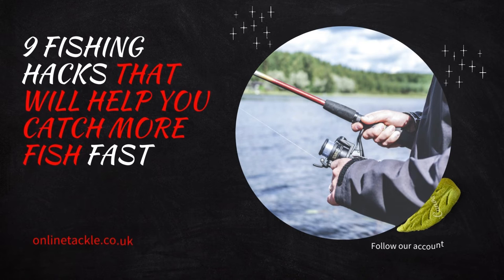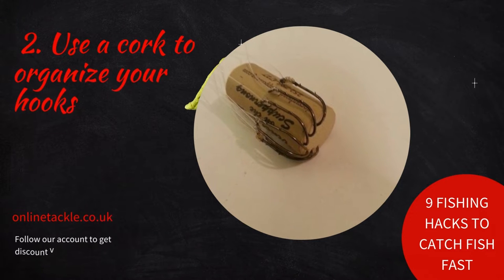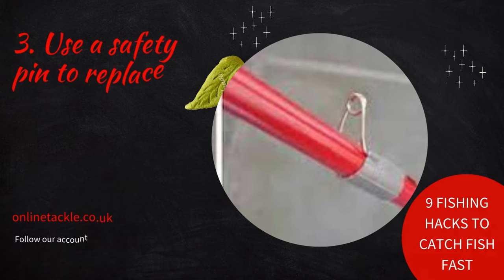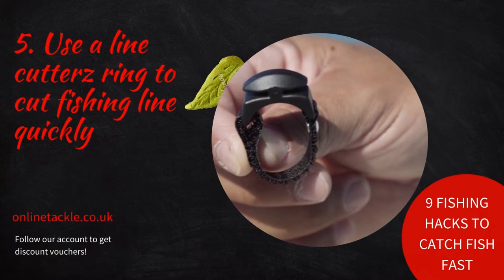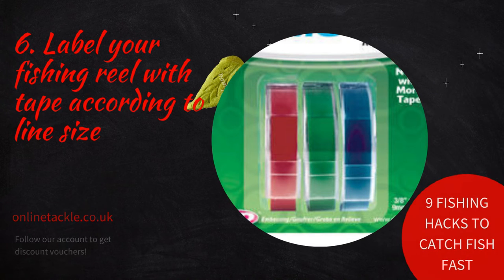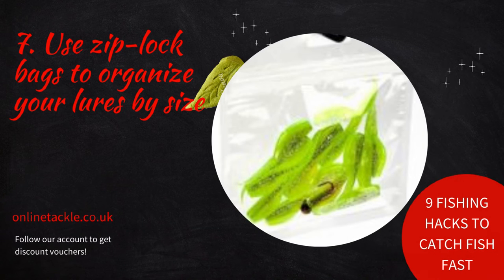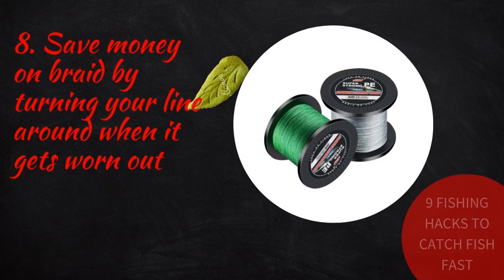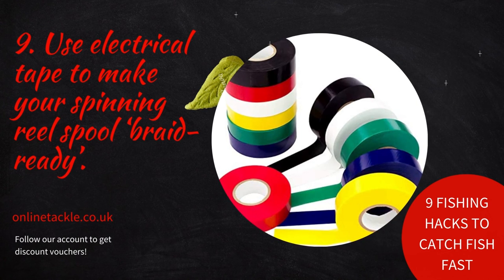9 Fishing HACKS that will help you catch more fish FAST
9 Fishing HACKS to catch  fish FAST
Fishing is fun but sometimes things go wrong or becomes more hard. Here are some simple fishing hacks you need to know and proven useful. If you have something to add message us and we would do another article for fishing hacks .

Online Tackle is Your Newest Online Resource Tackle Center
We are open now to all vendors of fly fishing and  fishing tackle  supplies.
Avail this promo now. Registration is FREE. No listing fees. No monthly fees